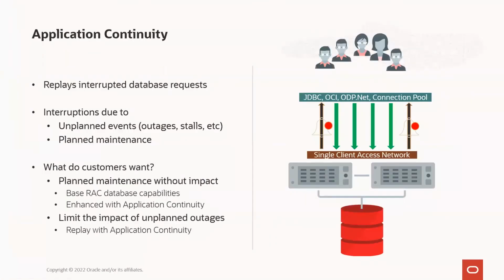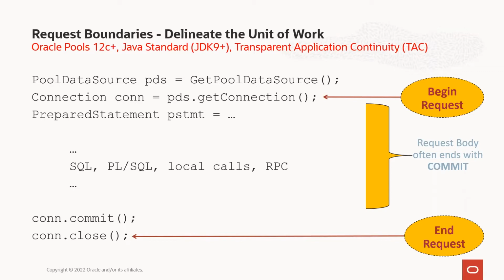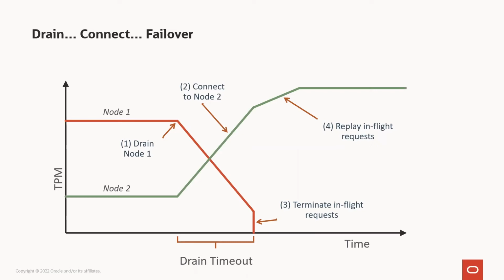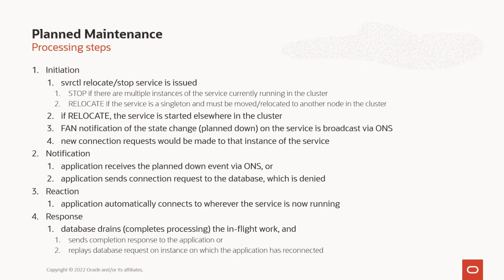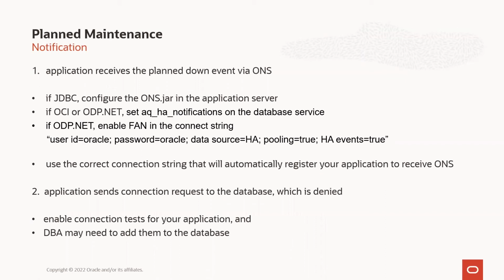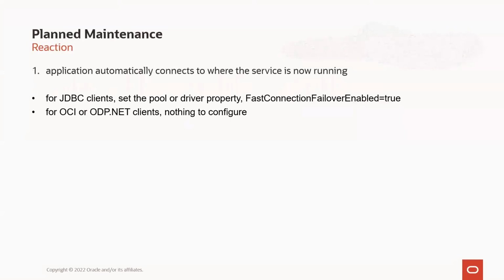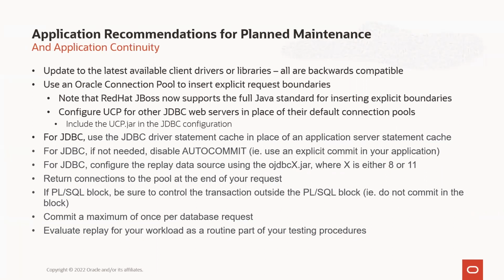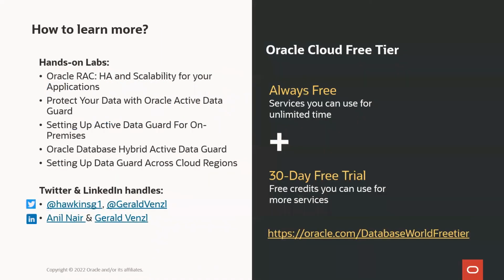Build your applications with zero downtime and application continuity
Ian Cookson and Gerald Venzl discuss the best practices to avoid downtime, optimize for database connectivity and leveraging Application Continuity for hiding interruptions due to planned maintenance activities or unplanned outages.